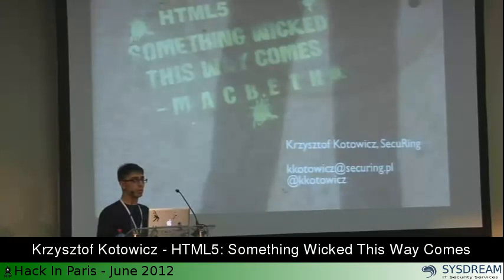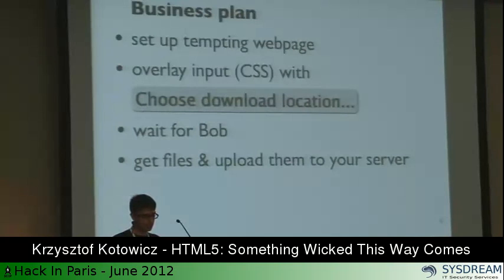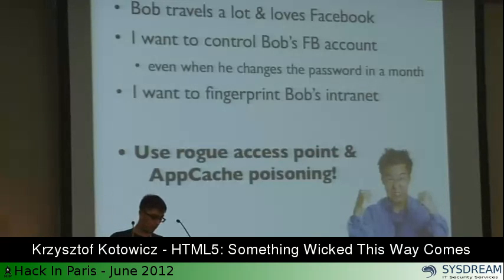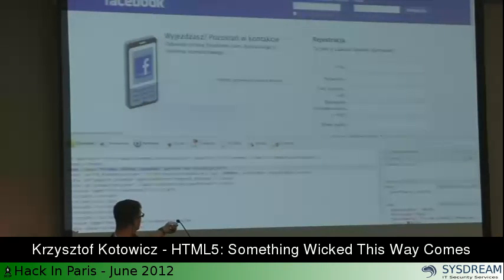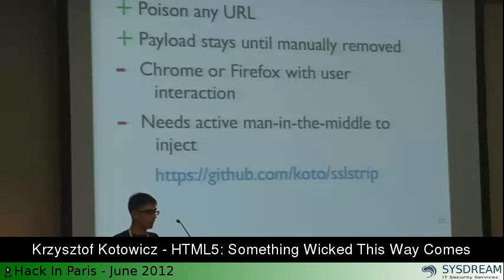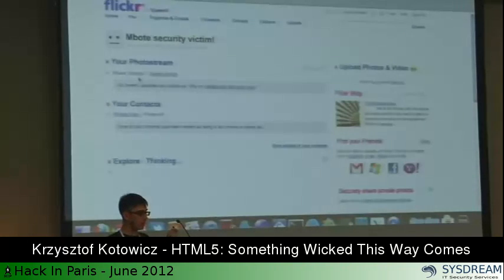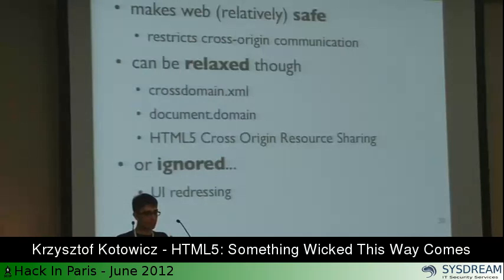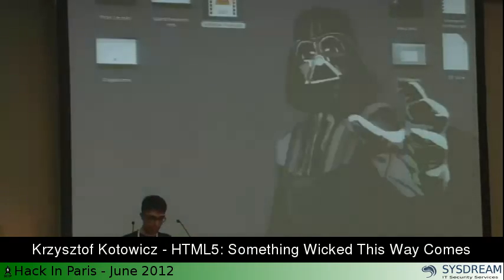Krzysztof Kotowicz HTML5 Something Wicked This Way Comes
HTML5 is quickly gaining media attention and popularity among browser vendors and web developers. Having tremendous features, together with its sister specifications like Drag & Drop API, File API or Geolocation it allows developers to build rich web applications that easily blend with desktop & mobile environments. However, it can also be used to attack websites in multiple ways.

The talk will be focused on finding the weakest link and combining several recent attack techniques to upgrade small security vulnerabilities into a successful exploit.

We'll show how to build a successful advanced UI-Redressing attack (also known as clickjacking), presenting the latest findings in this field, including malicious games and quizes. We'll work on file upload functionalities in current web applications and see how attackers might use HTML5 APIs for their advantage. Putting all these building blocks together will enable us to launch an attack and exploit even the otherwise unexploitable vulnerabilities.